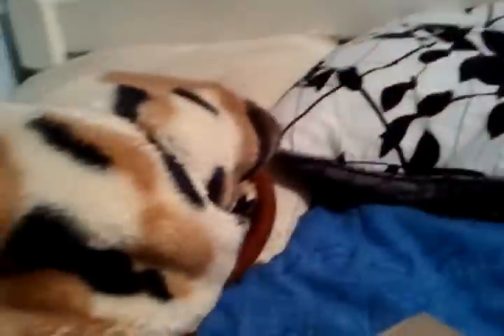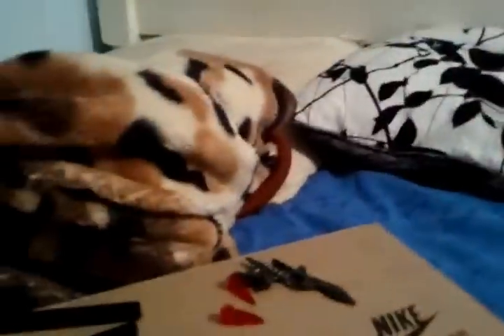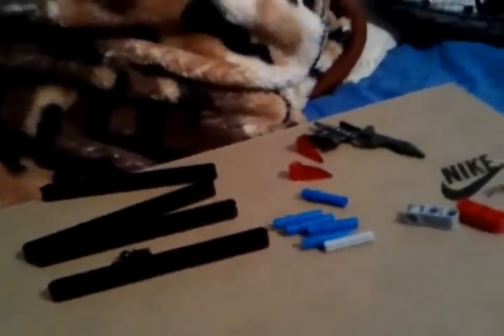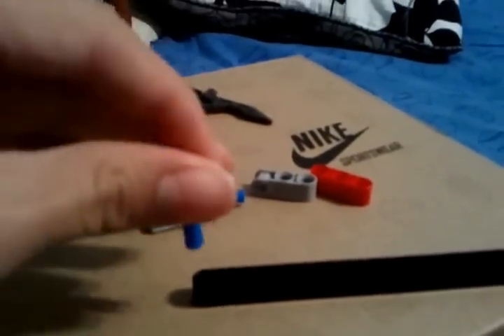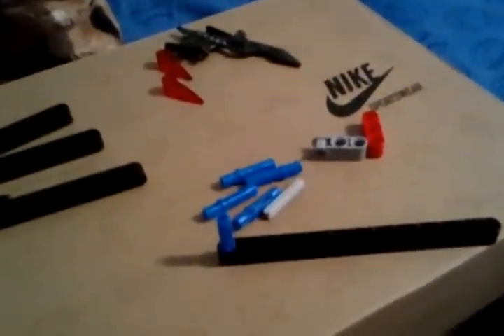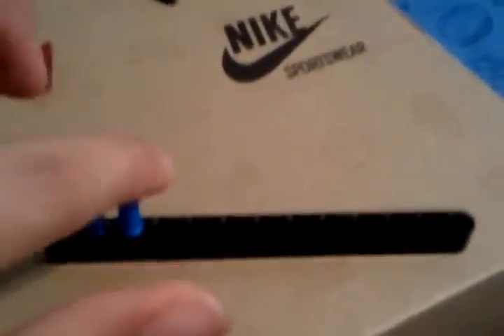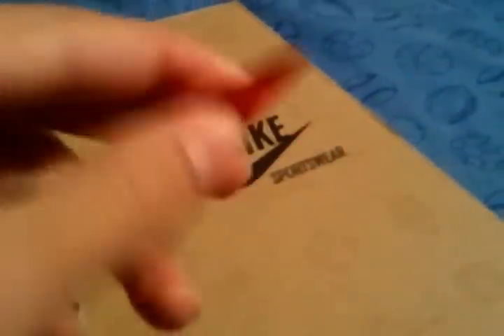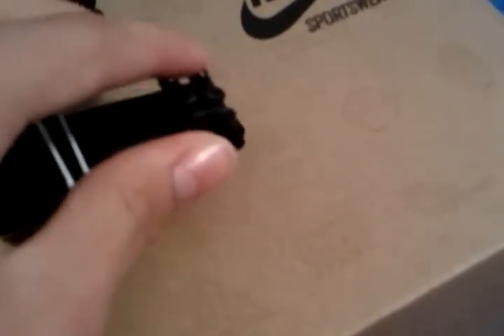How to make a lego butterfly knife.